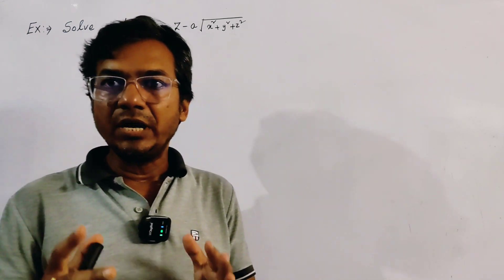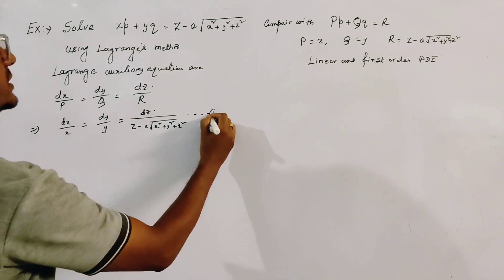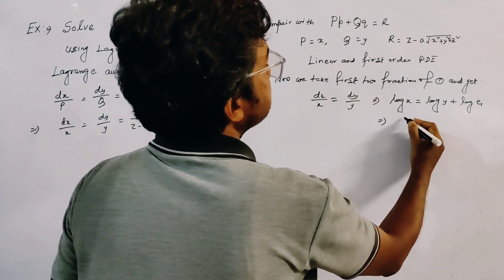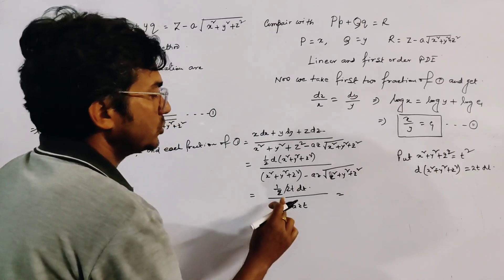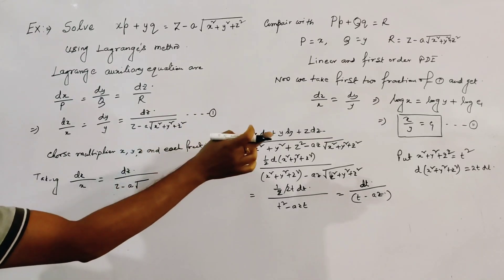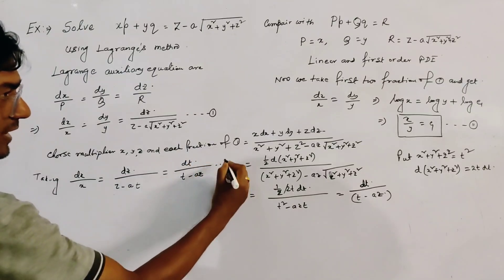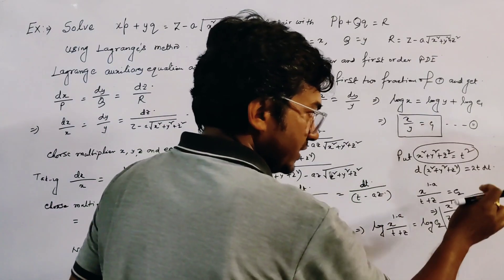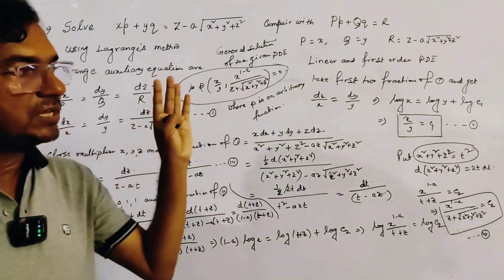Solve pde xp+yq=z-a√(x^2+y^2+z^2)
This video contains details explanation, how to find general solution of first order linear  partial differential equations by Lagrange's Method.

This video contains method 1 & 2 to find integral surface passing through a given curve together with important example to explain.👆

This video contains Rule 3 & Rule 4 of LAGRANGE method with three appropriate example👆

This video contains Rule 1 & Rule 2 of LAGRANGE method with two appropriate example👆

This is the 4th class of PDE. This video contains the warking rule of Lagrange Method.👆

This is the 3rd class of PDE.The method of construction of PDE by eleminate arbitrary function with example to explain.👆

This is the second class of PDE. The method to construct PDE by eleminate arbitrary constant with examples. Three important rules.👆

This is the introductory lecture of PDE. Defination of PDE with example. Defination of order degree of PDE with example. Classification of first order PDE.👆